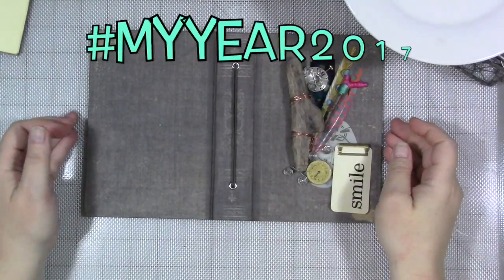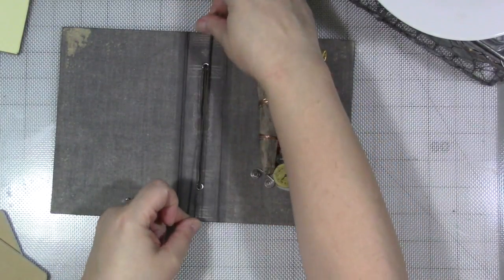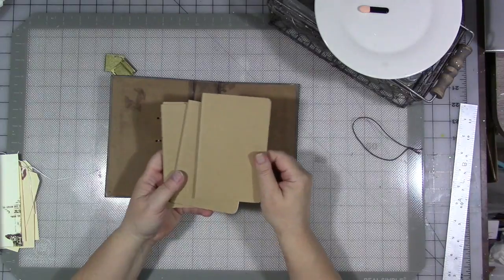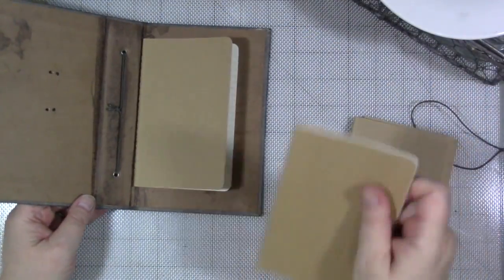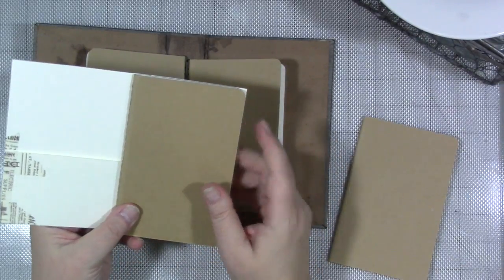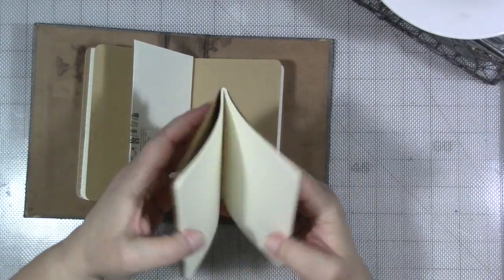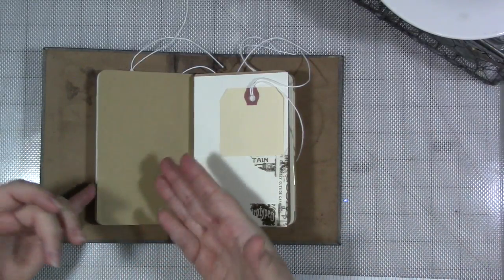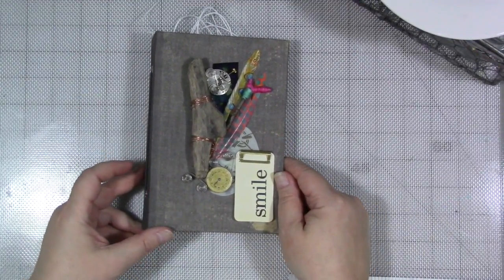myyear2017 October Drifting Smile Journal Part 3